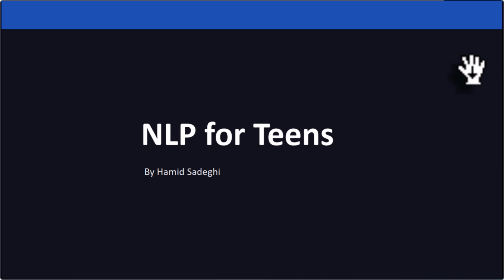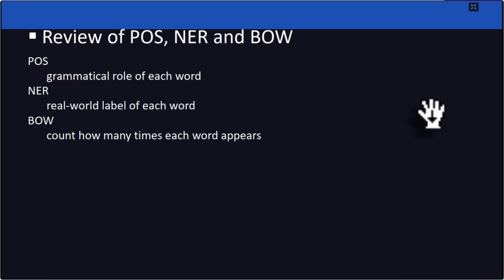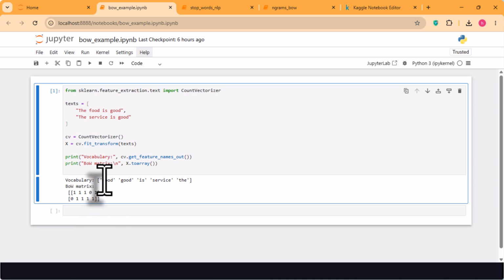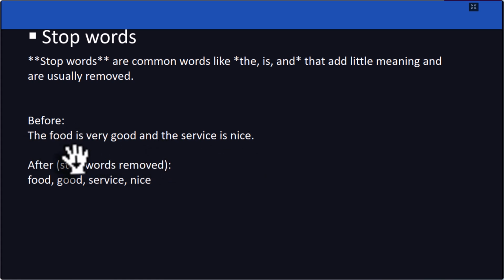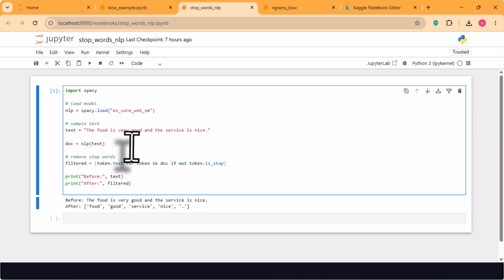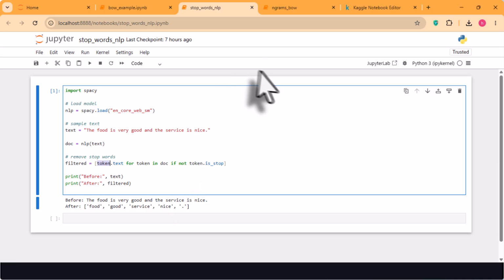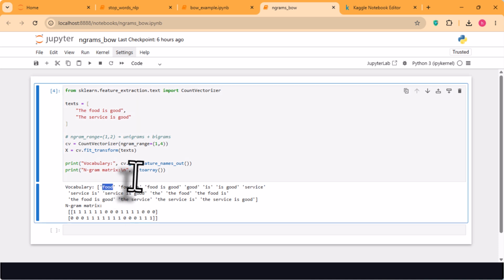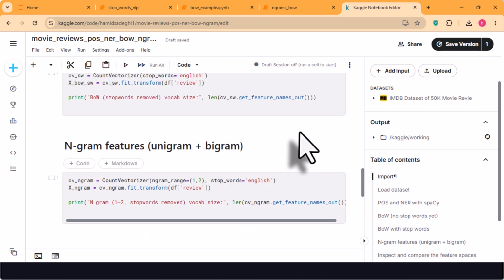Session4 – POS, NER, BoW, Stopwords & N‑gram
In this session we walk through the core steps of text preprocessing using the IMDB 50K movie‑reviews dataset. We apply POS tagging and NER to extract linguistic structure and entities from the text. Then we build Bag‑of‑Words features, remove stop words to clean the vocabulary, and generate N‑gram features to capture word‑sequence patterns. This video shows each step clearly and demonstrates how these foundational NLP techniques transform raw text into usable features for downstream tasks.